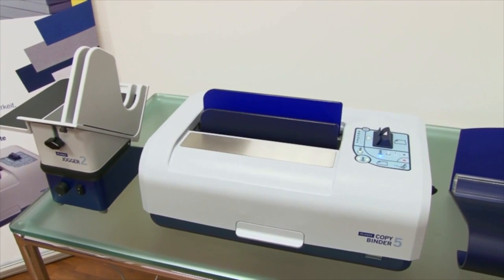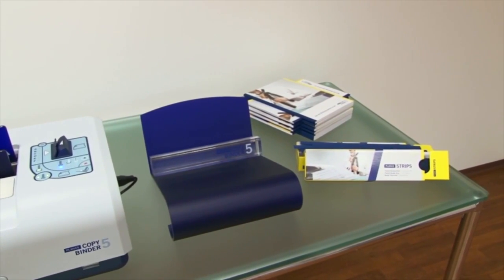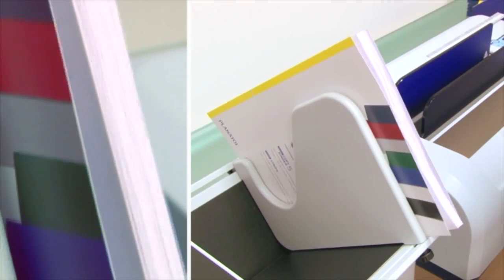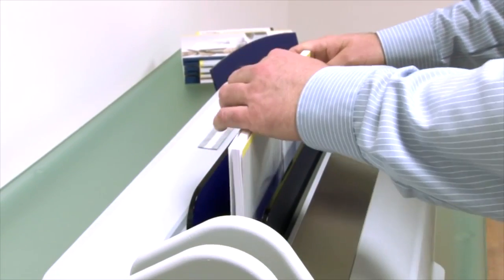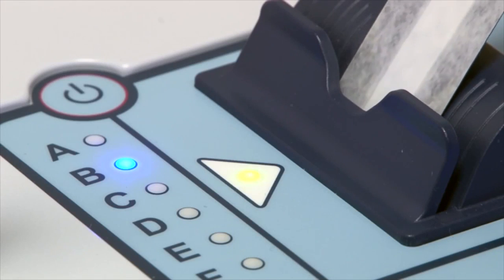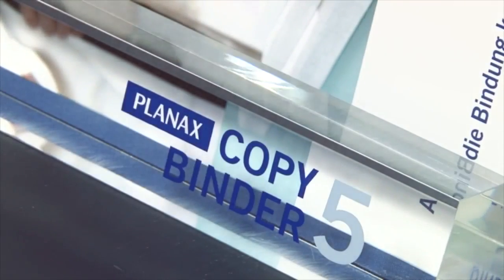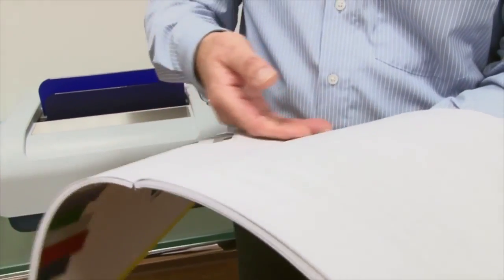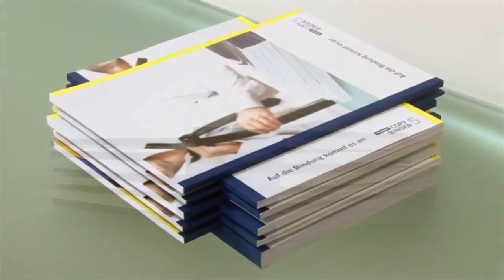Encuadernadora Planax Copy Binder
Encuadernadora térmica Planax Copy Binder